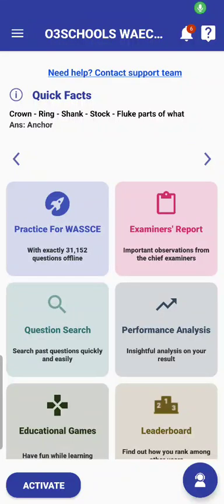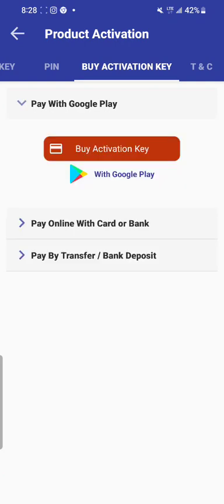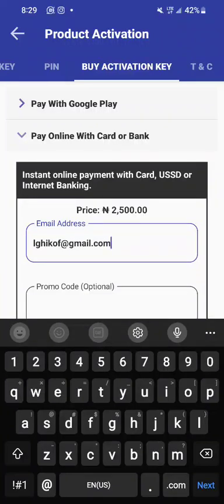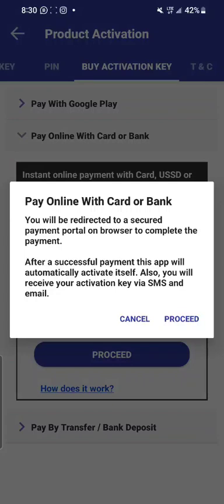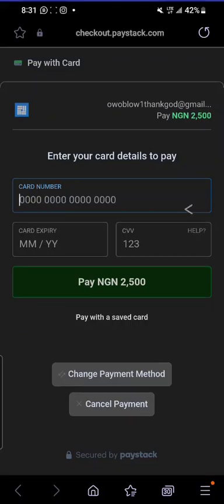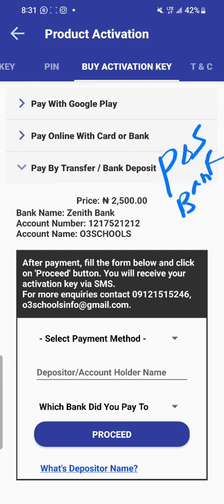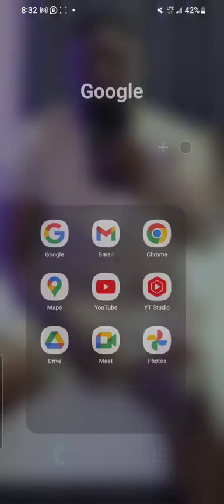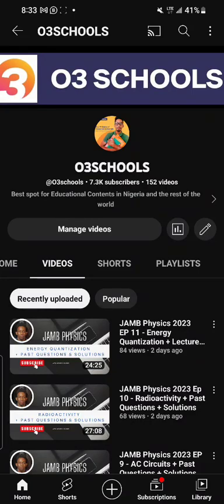How to Activate O3schools App & Join our online Tutorials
This is a step by step guide on how to activate your O3schools JAMB app and join our tutorials online